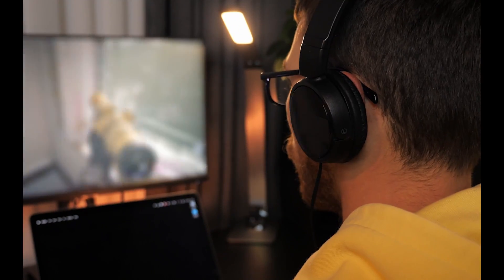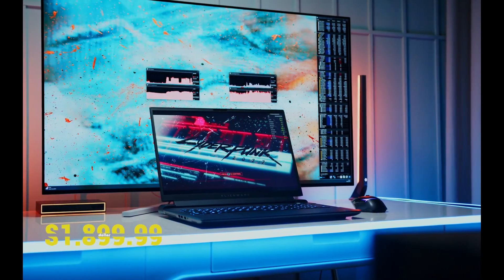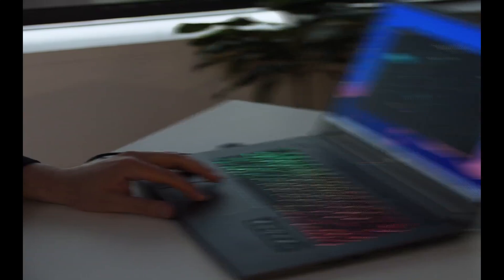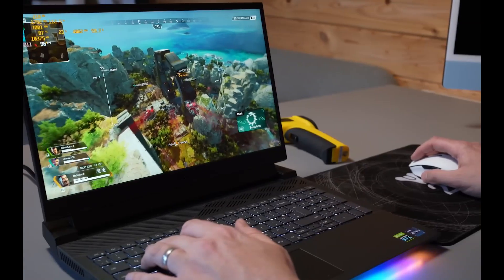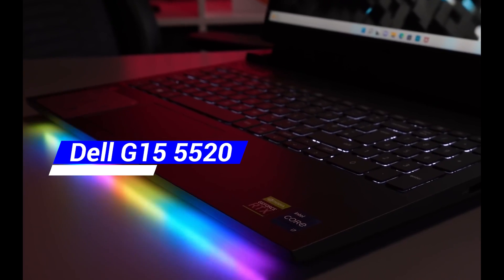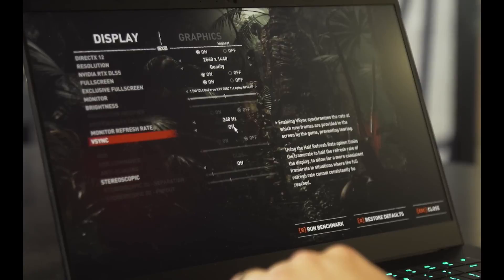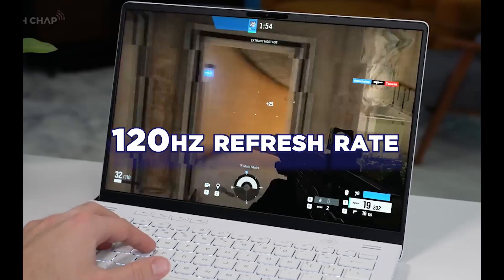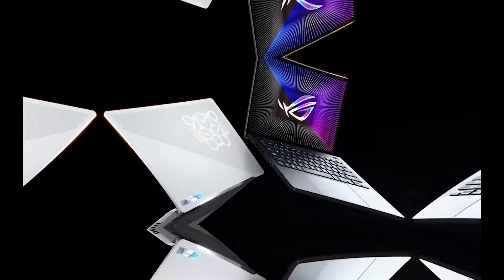TOP 5 GAMING LAPTOPS OF 2023!!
Are you a passionate gamer in search of the ultimate laptop to elevate your gaming prowess? You're in the right place! Dive into this video to discover the TOP GAMING LAPTOPS of 2023, all loaded with cutting-edge specifications and unmatched performance tailored for your beloved games. Uncover the unique features that set these machines apart and get ready to outplay your rivals in 2023!